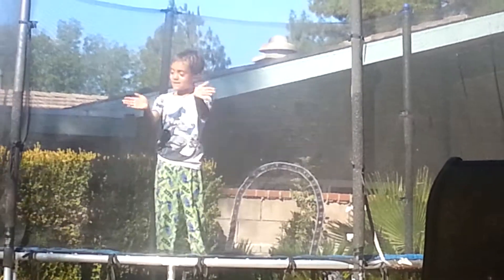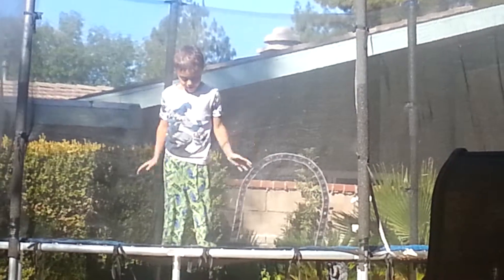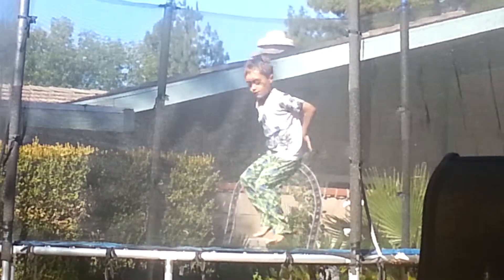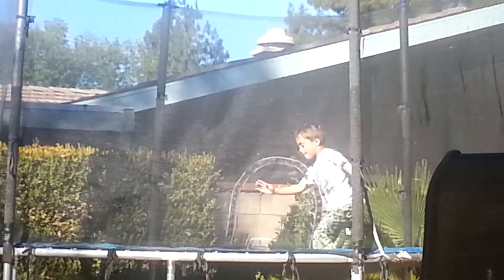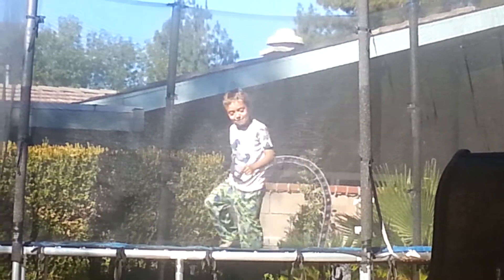Canaan Neary Gymnastic tutorial on back flips and